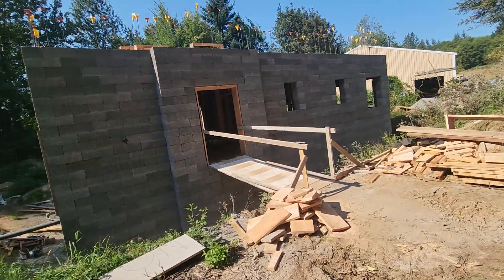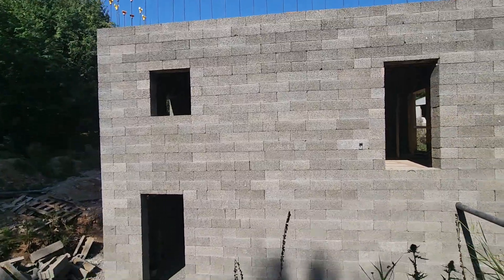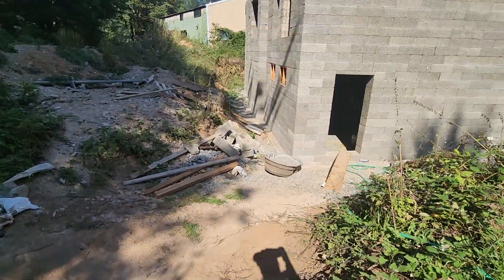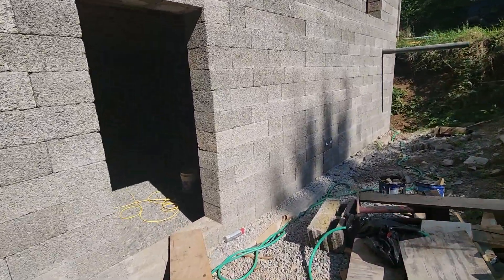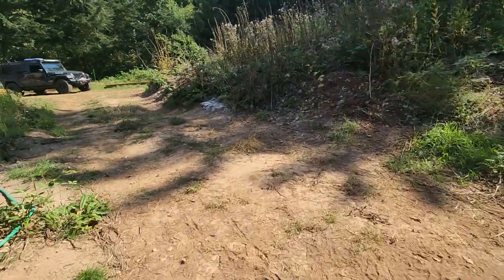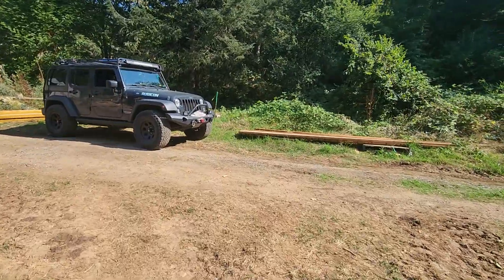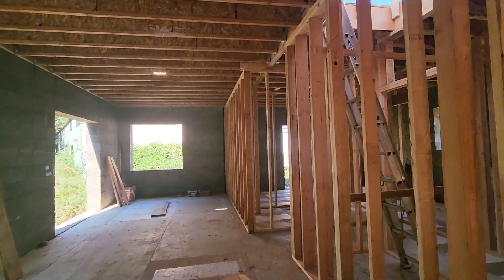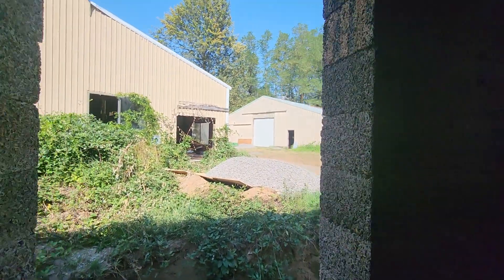construction monthly update